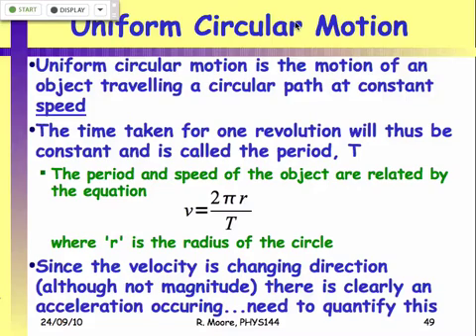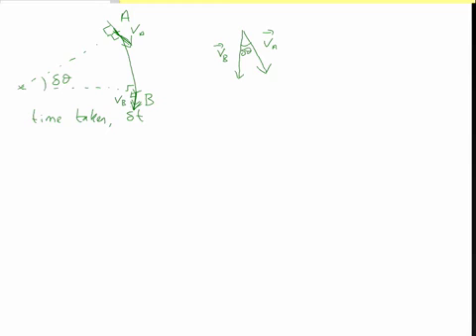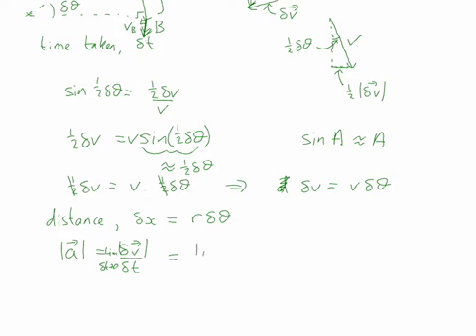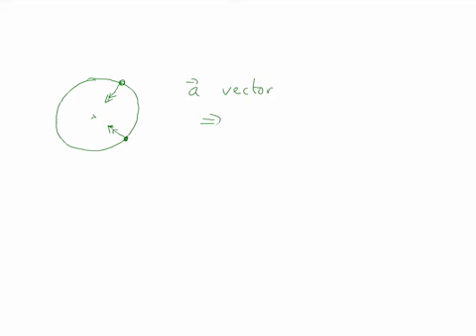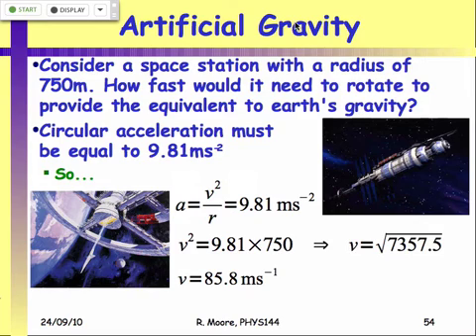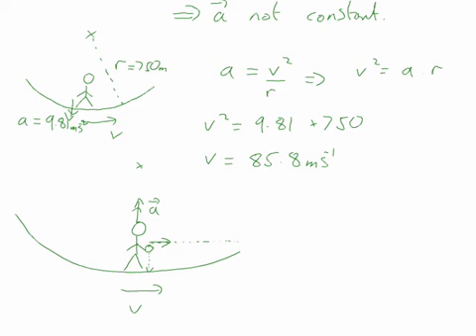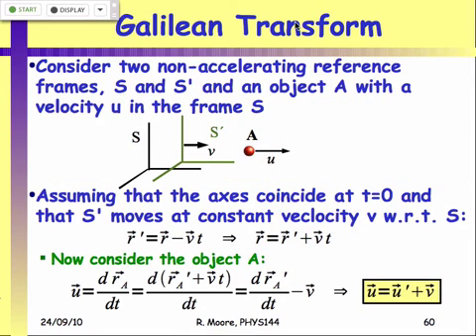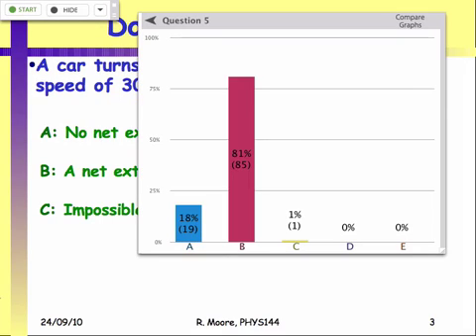PHYS 144 Lecture 8: Uniform Circular Motion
Lecture 8 from a first year, calculus-based course on Newtonian Mechanics and Special Relativity, given in 2010. This lecture discusses uniform circular motion and then shows how this can be used to create artificial gravity which introduces the concept of reference frames and Newton's first law.